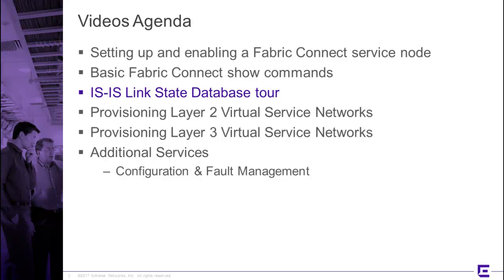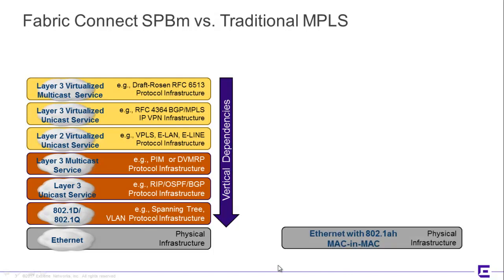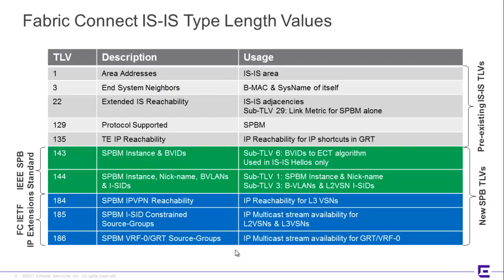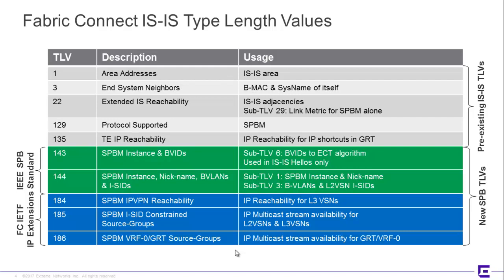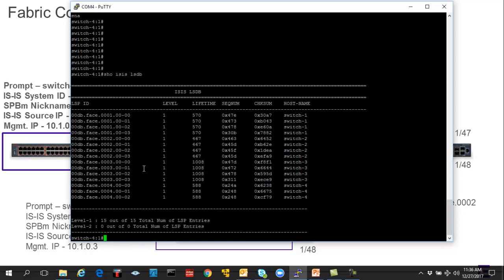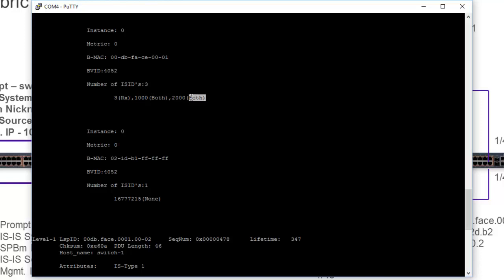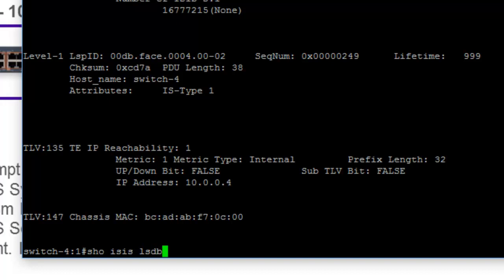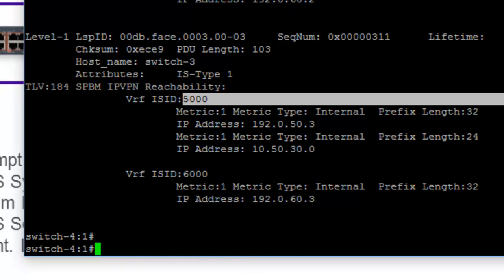Lab 3 - Fabric Connect IS-IS Link State Data Base Tour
This is a tour of the link state database that is generated in each Fabric Connect node as they join the fabric domain. Our third step into the video series allows us to view the fabric domain and the services that reside within it.